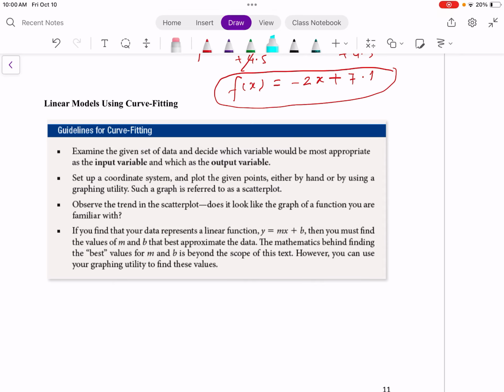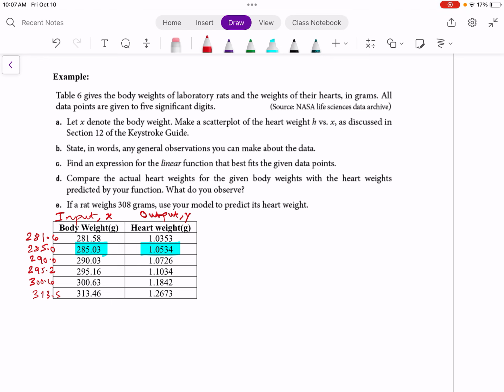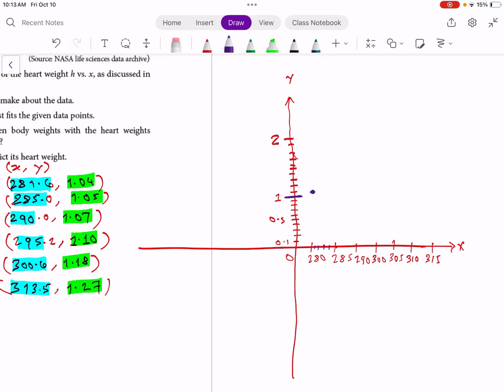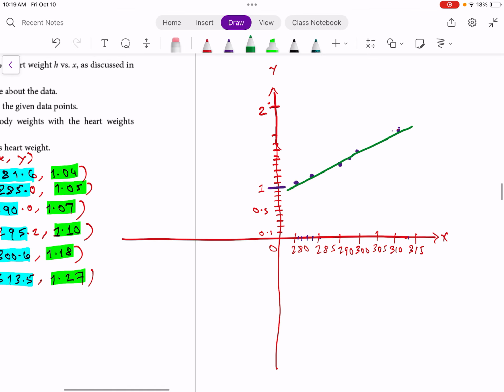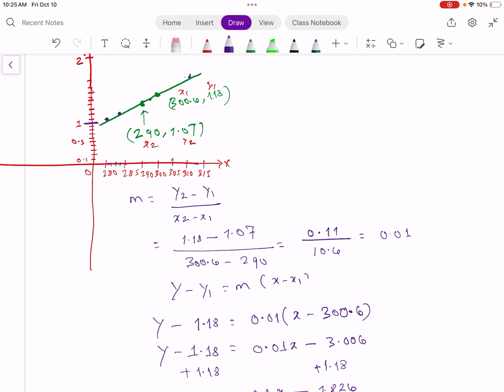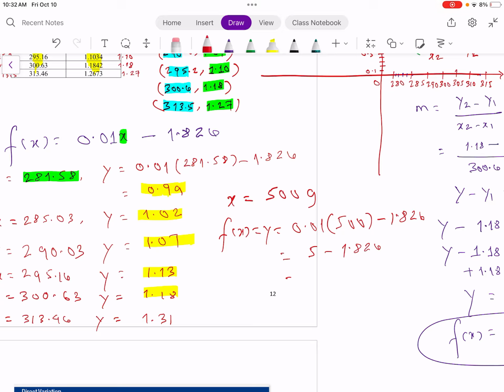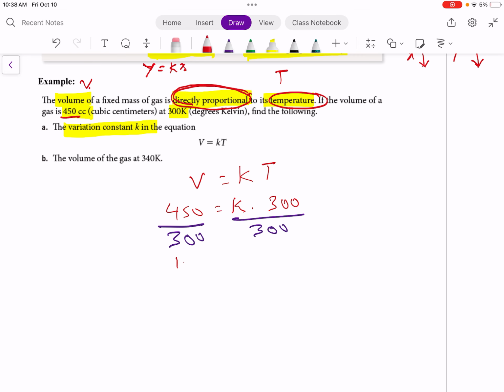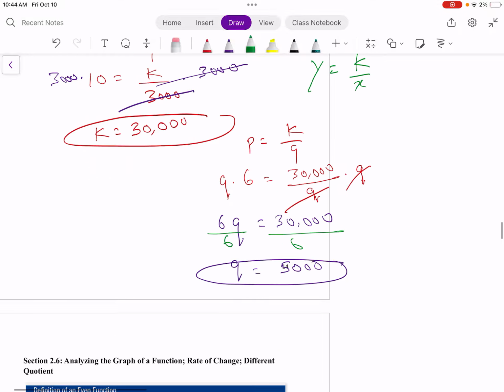Linear Model Part 2